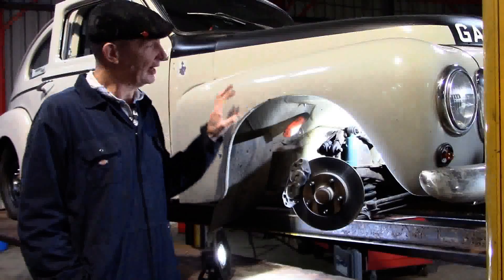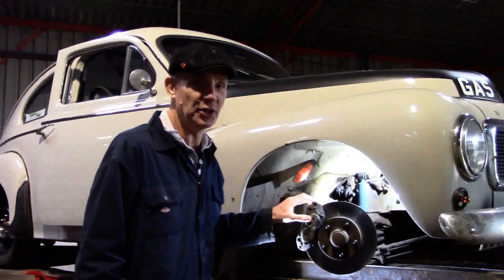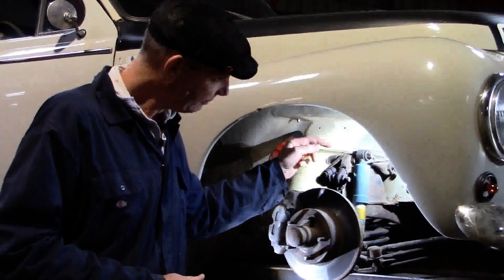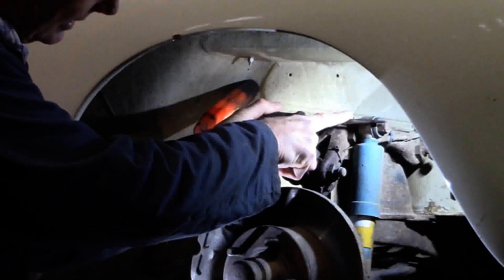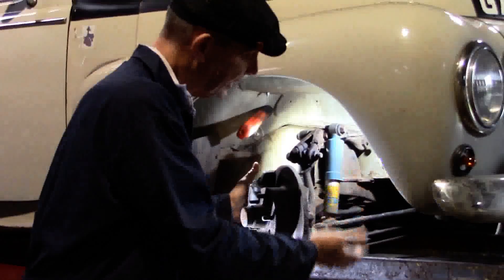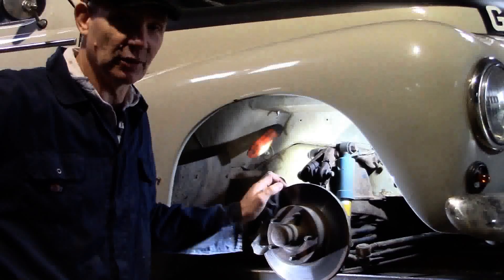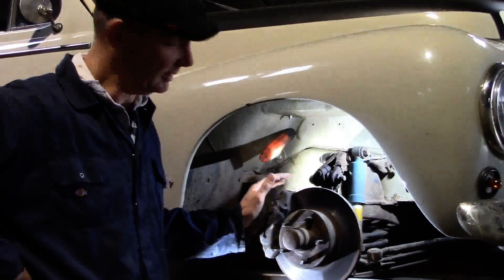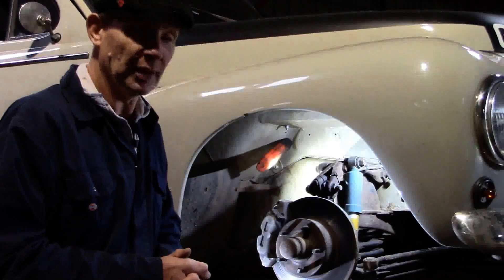Amazon Cars: Twin Shock Absorber installation, PV544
Twin shock absorber conversion: Joghinder Singh's elegant bit of engineering that helped give him the outright win on the Safari Rally in 1965. It simply tames the typical "PV front end nod" that the car suffers from.
Kit available from Amazon Cars.
PV544